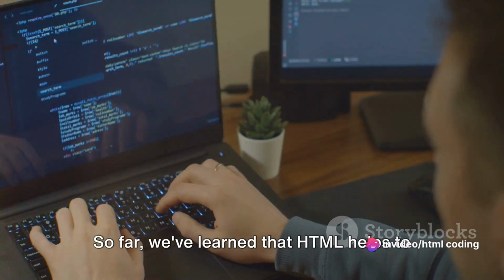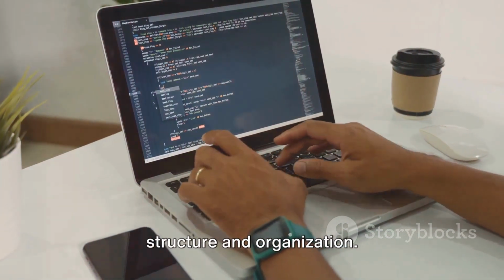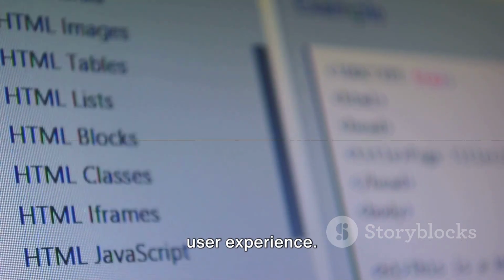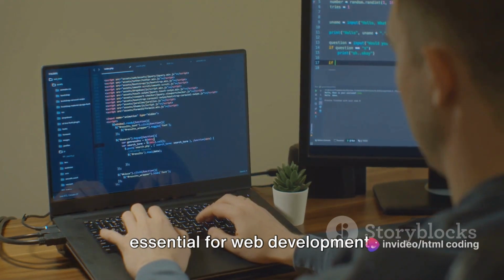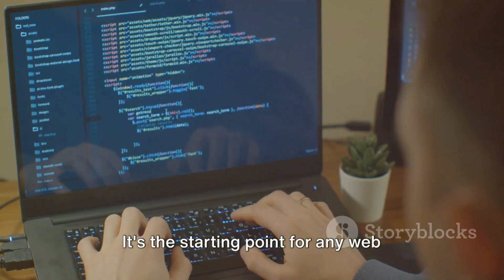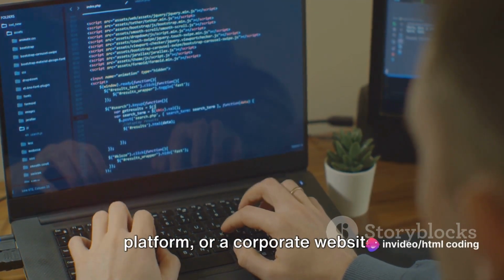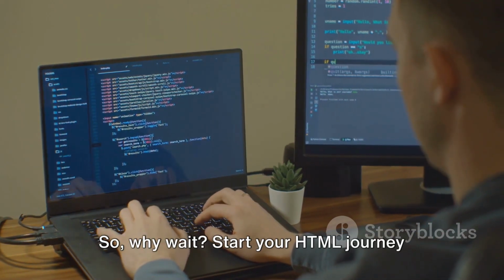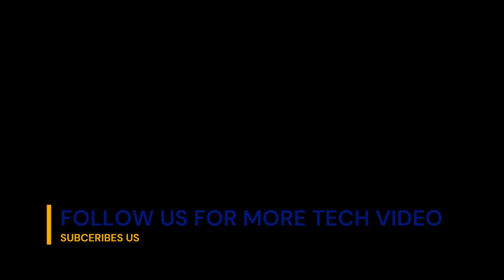How to use HTML/Mastering HTML: A Beginner's Guide to Web Development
Are you eager to dive into the world of web development but unsure where to start? Look no further! In this comprehensive YouTube tutorial, we'll take you on a journey through the fundamentals of HTML, the cornerstone language of the web.

Join us as we demystify HTML and learn how to create stunning web pages from scratch. Whether you're a complete beginner or looking to brush up on your skills, this video is perfect for anyone eager to harness the power of HTML.
         Here's what you'll learn:
Understanding HTML Basics: We'll start with the basics, exploring HTML tags, elements, and attributes. You'll learn how to structure your web pages and create content using headings, paragraphs, lists, and more.

               Creating Interactive Content: Learn how to incorporate hyperlinks, images, and multimedia elements into your web pages. We'll cover everything from embedding videos to designing interactive forms for user input.

              Optimizing for Accessibility: Explore HTML's accessibility features, including alternative text for images, semantic markup for screen readers, and ARIA roles and attributes. Ensure your websites are inclusive and accessible to all users.

              Advanced Techniques and Best Practices: Delve into advanced HTML techniques and best practices, including metadata optimization, responsive design principles, and optimizing your code for performance and SEO.

By the end of this tutorial, you'll have the skills and confidence to create your web pages using HTML. Whether you're dreaming of launching a personal blog, building an online portfolio, or pursuing a career in web development, mastering HTML is the first step toward turning your vision into reality.